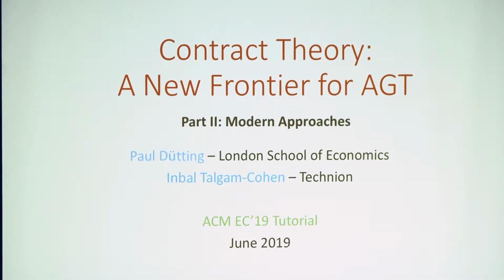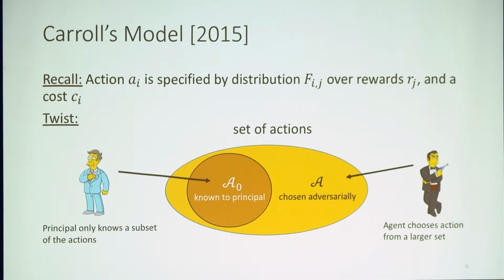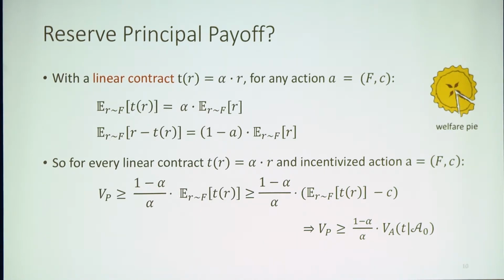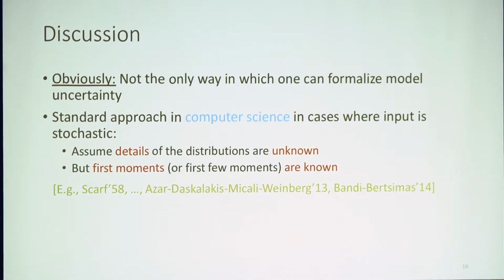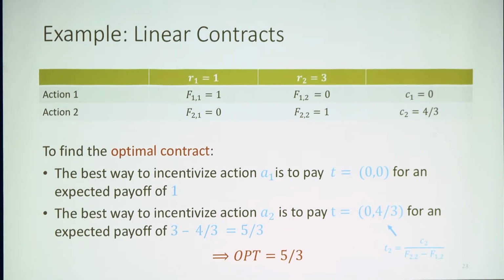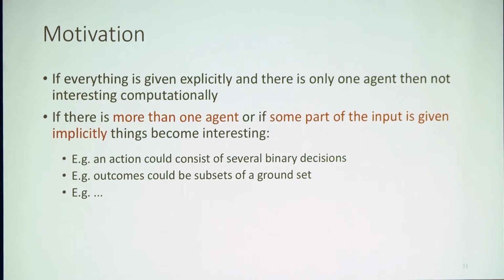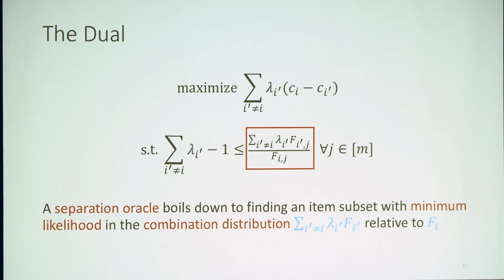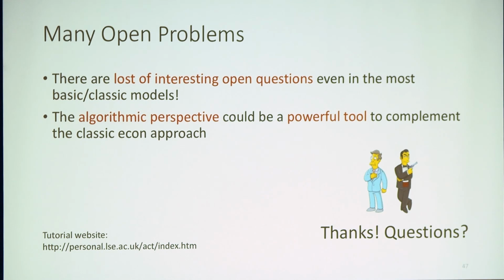EC'19 Tutorial: Contract Theory: A New Frontier for AGT (Part 2): Modern Approaches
Tutorial at the 20th ACM Conference on Economics and Computation (EC'19), Phoenix, AZ, June 24, 2019:

Title: Contract Theory: A New Frontier for AGT
Part: 2: Modern Approaches
Speaker: Paul Dütting